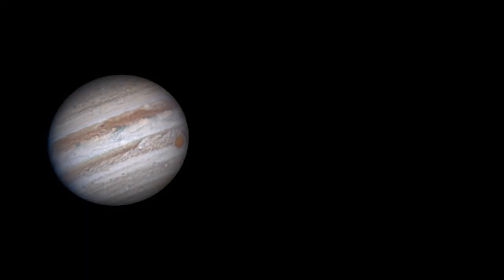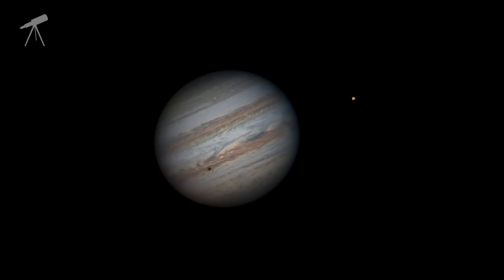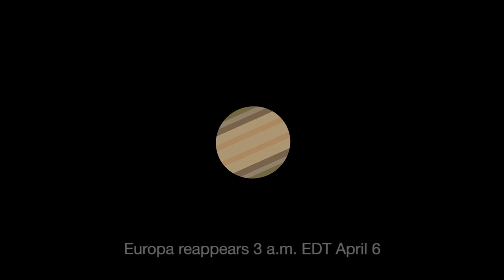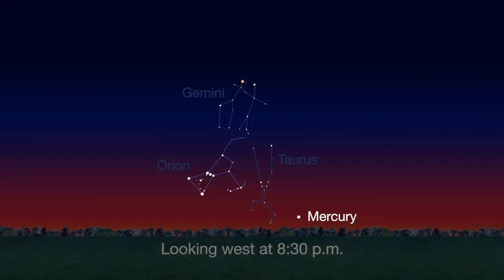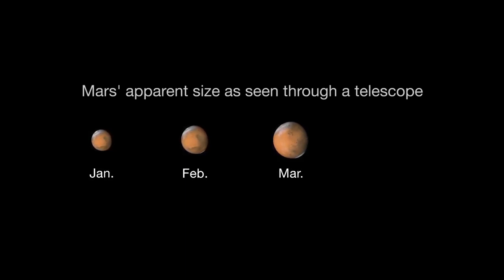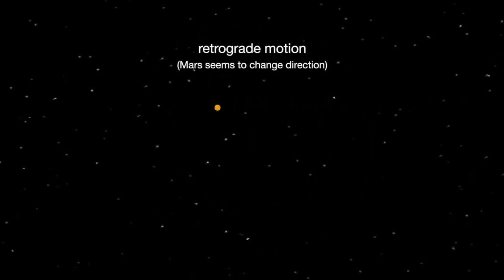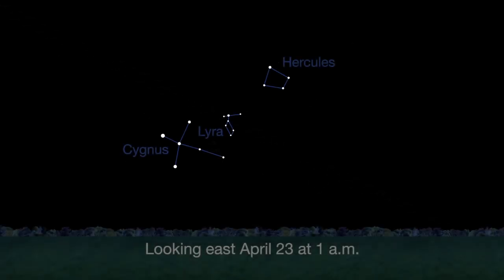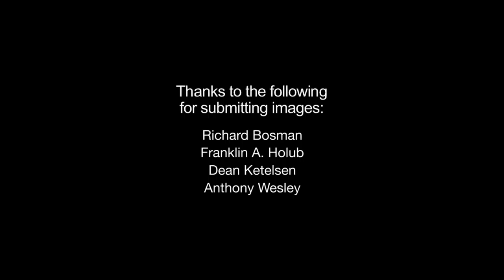What's Up for April 2016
Where to look in the night sky this month for Jupiter, Mars, the Lyrid meteor shower and 2016’s best views of Mercury.